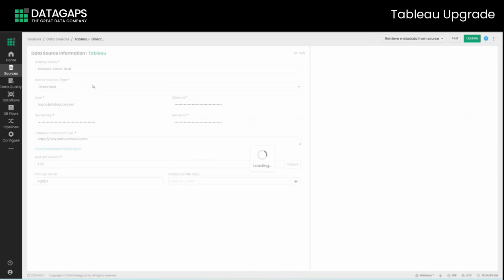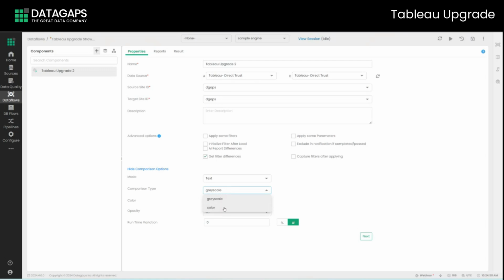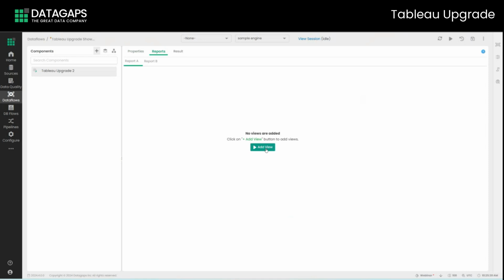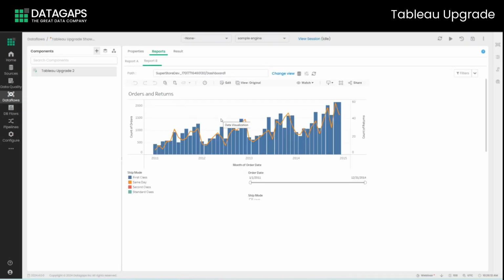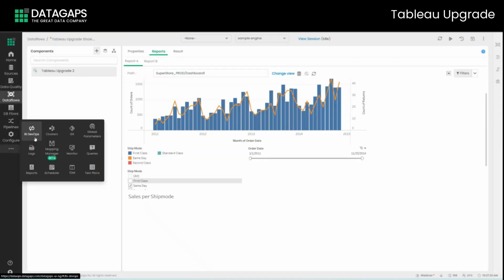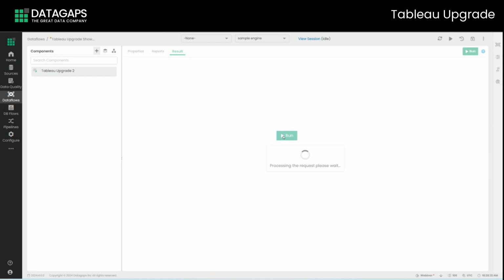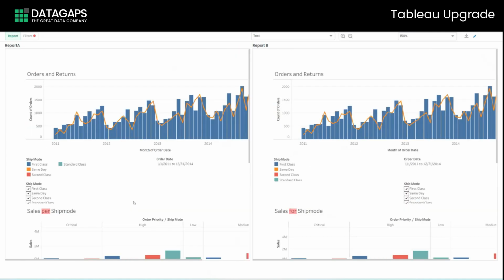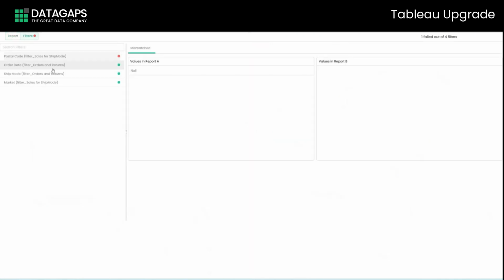How to Perform Tableau Upgrade Testing: Ensure Sync Between Reports in Different Environments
In this video, we walk you through the process of performing Tableau upgrade testing to ensure that reports in different environments stay in sync. Learn how to connect Tableau systems, set up test cases, compare reports, and handle filters, parameters, and performance differences. This video covers key aspects of testing Tableau environments, and it's perfect for anyone looking to improve the consistency and reliability of their Tableau dashboards across different environments.

*Key Moments:*

0:10 - Overview of Tableau Upgrade Testing
0:23 - Defining Connections to Tableau Systems
0:41 - Creating a Test Case in Tableau
1:00 - Selecting Report Comparison Options
1:21 - Comparing Reports: Text and Visuals
1:31 - Highlighting Color Differences
1:39 - Exploring Runtime Variations
2:00 - Connecting Reports for Comparison
2:41 - Applying Filters and Observing Changes
3:02 - Handling Different Data Sources and Filters
3:36 - Ensuring Accurate Test Cases with Parameters
3:56 - Wrapping Up and Best Practices
4:09 - Conclusion and Additional Resources
5:05 - Fetch visual information form of a PDF.
5:07 - Meta Report Elements
5:22 - Comparison of filter criteria between the reports (Report A and Report B) - Test Case Failure
5:38 - Filter Positioning Difference
6:02 - Data Differences in Reports
6:23 - Filter Comparison
6:57 - Filter Mismatches and Adjustments
7:10 - Performance Comparison
7:25 - Multiple Report Comparisons
7:46 - Integration with Other Systems
8:10 - Thank Note - Upgrade Testing Within Tableau

- How to set up connections between Tableau systems
- How to create a test case for comparing reports
- Understanding filter, parameter, and color differences during comparison
- How to handle runtime and loading time differences
- Best practices for validating reports with various filters

"Tableau Upgrade component compares the same or different PDF reports of the same or different Tableau data sources with the selected comparison mode (text/appearance)."